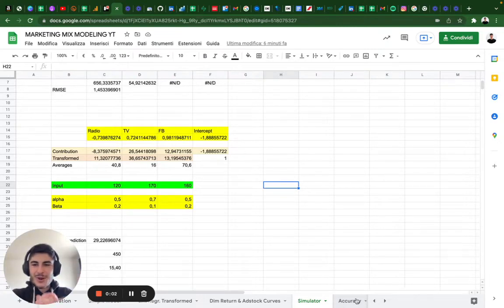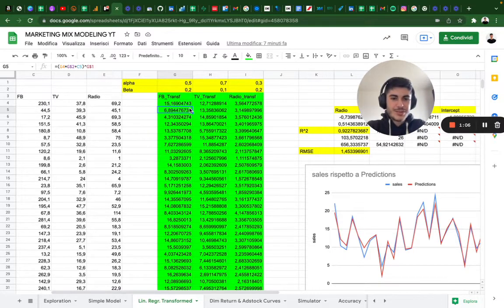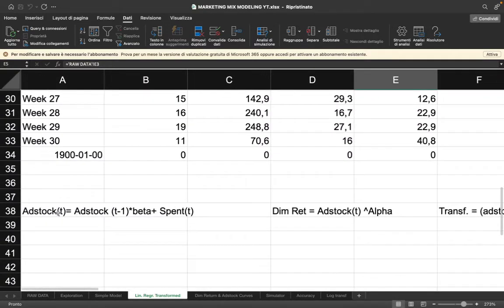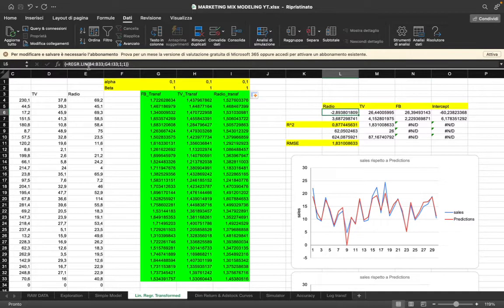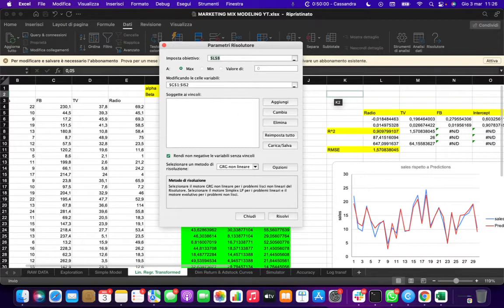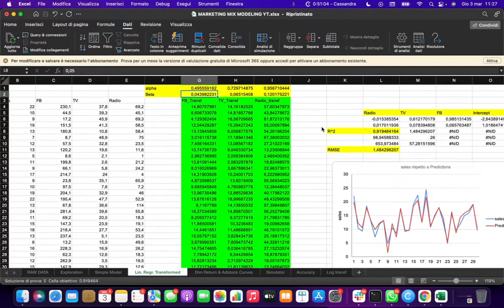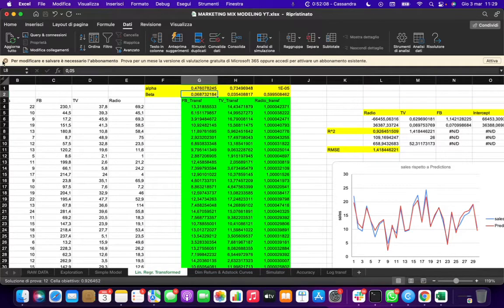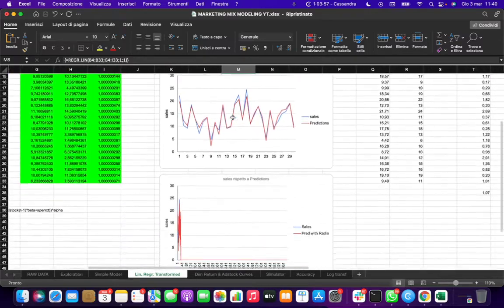Ep. 7 - Marketing Mix Modeling: Auto-tuning Diminishing Returns and Adstock with Excel Solver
How can I find the right saturation point for each of my channels?Today I present you: the episode: “Auto-tuning Diminishing returns & Adstock”

This video solves the human bias problem on Marketing Mix Modeling.

Allows to automatically find the best values for Diminishing Returns and Adstock in order to maximize R^2 and accuracy.

We will use a tool called Excel Solver, an incredibly powerful tool for optimization problems.Hope you enjoy the lesson

Structure of the episode:

0:00 Intro
1:59 AdStock and Diminishing Returns formula
4:11 Setup Excel solver
5:00 Running optimization
6:30 Optimization's output
8:00 End notes